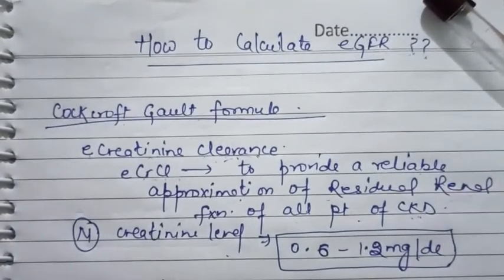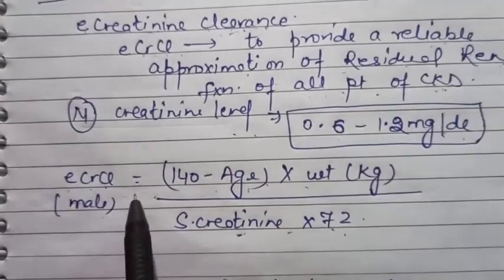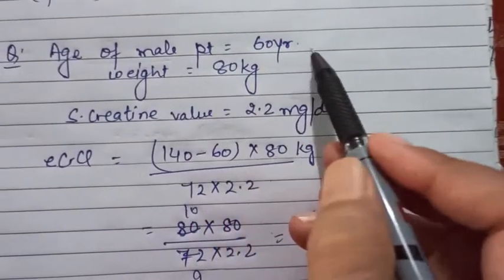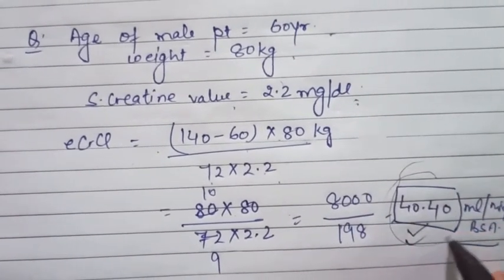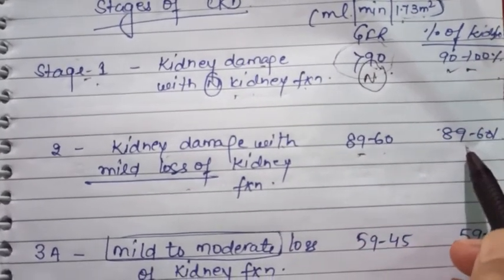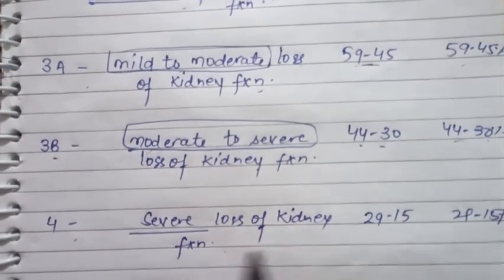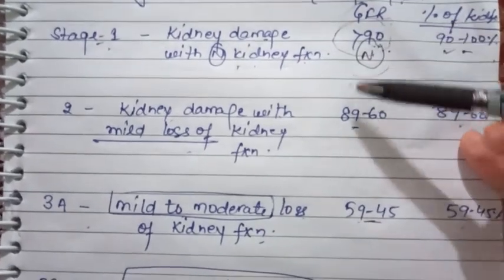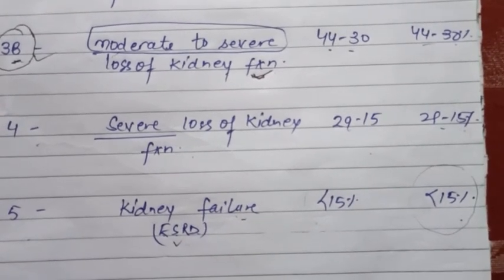How to calculate Glomerular Filtration Rate ?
Cockcroft Gault formula.

Stages of Chronic Renal Failure